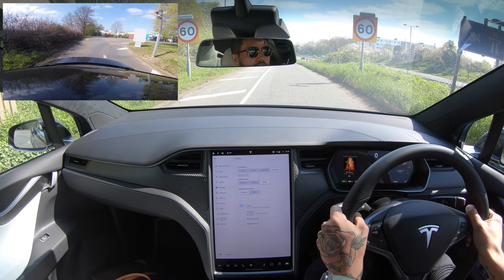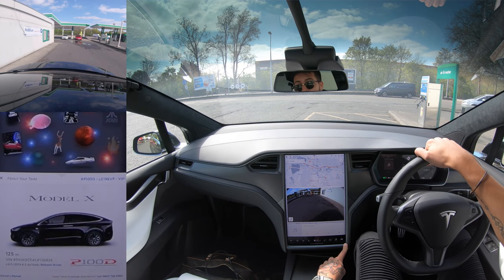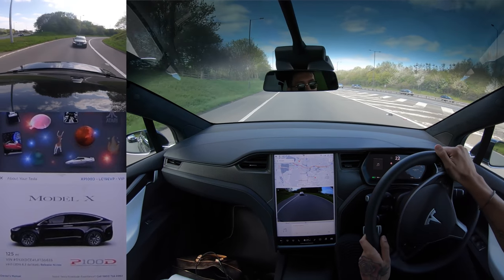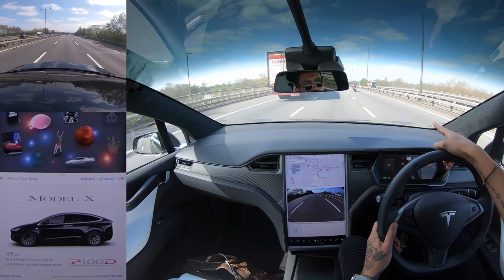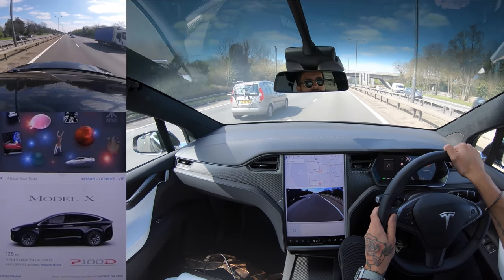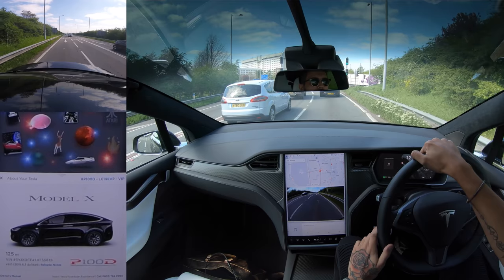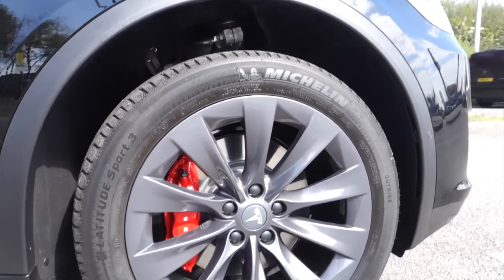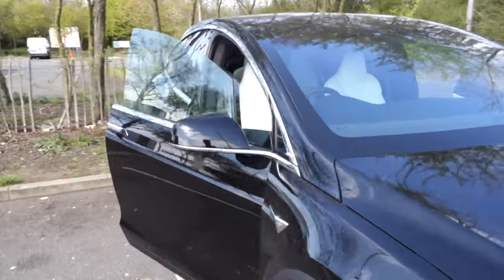This is why everyone should buy a Tesla!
Tesla Model X 2019 - New P100DL AP3 HardWare Model X Fully Tested! Tesla Driver is your #1 home of all things Tesla! We Cover AutoPilot Tests, Software Updates, New Tesla Models, Model S, Model X, Model 3, Model Y, Roadster & Roadster 2.0 & other Self Driving Electric car tech.

GOOD LUCK!